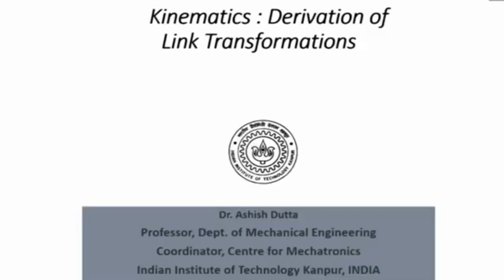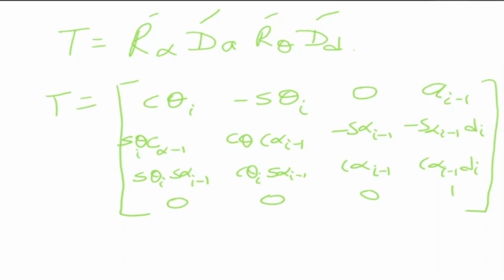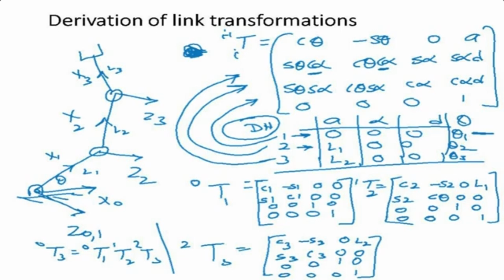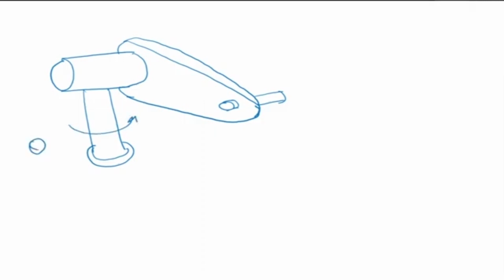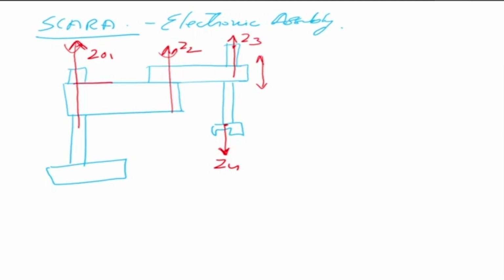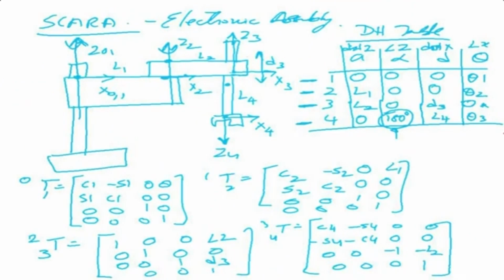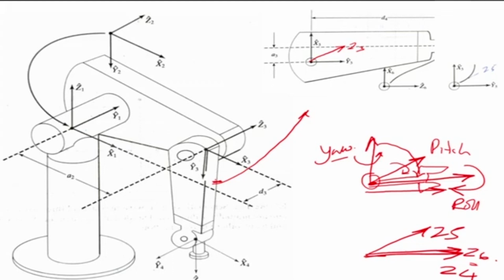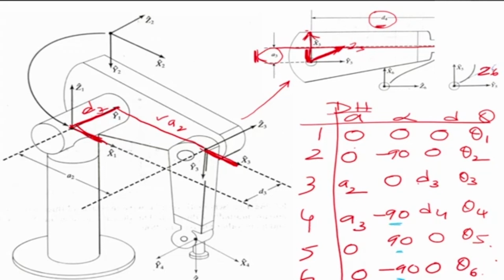Lec 06: Kinematics: Derivation of Link Transformations